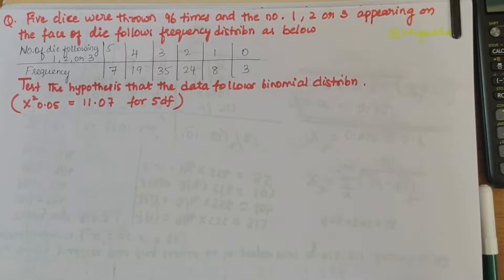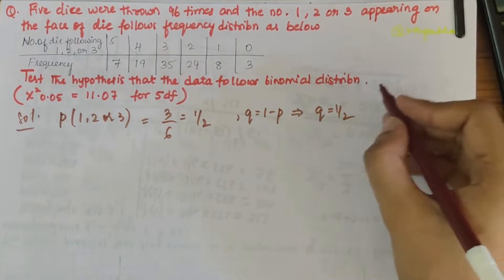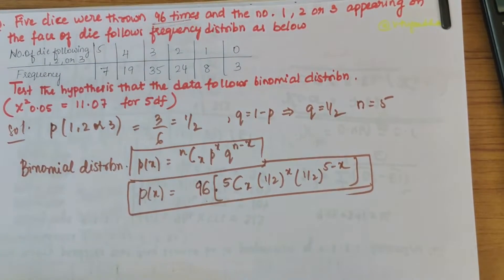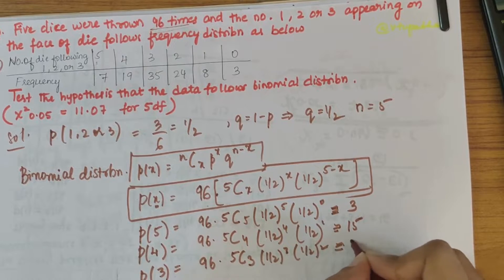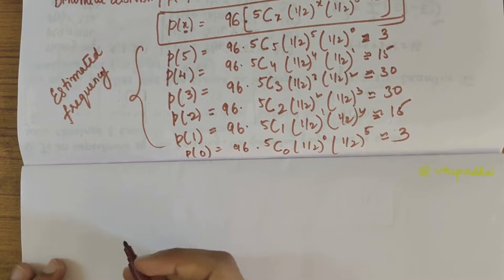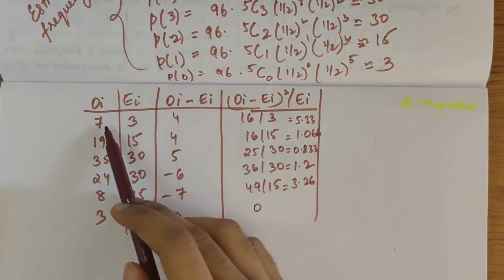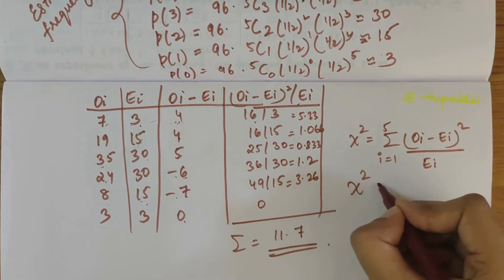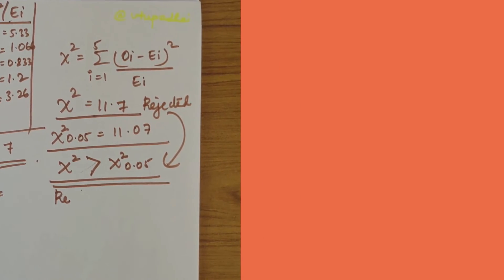Chi-Square Test: Assessing Dice Rolls ,Problem 3| 21MAT41-JOINT Probability& Sampling theory#vtu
Welcome to VTU Padhai's Statistics Tutorial! In this video, we dive into the intriguing world of chi-square testing, focusing on an experiment where five dice were thrown 96 times. The observed frequencies of the numbers 1, 2, and 3 appearing on the dice faces are compared to the expected frequencies predicted by a binomial distribution. Our goal is to test the hypothesis that the data follows a binomial distribution.
PROBLEM STATEMENT:
Five dice were thrown 96 times and the no. 1, 2 on 3 appearing on the face of the die follows frequency distribution as below. Test the hypothesis is that the data. (χ20.05= 11.07 for sdf) follows binomial distribn.

1. **Observed Frequencies:** Examine the observed frequencies of numbers 1, 2, and 3 appearing on the faces of the dice after five dice were thrown 96 times.
2. **Expected Frequencies:** Understand how to calculate the expected frequencies assuming the data follows a binomial distribution.
3. **Formulating Hypotheses:** Set up the null and alternative hypotheses to test if the observed data conforms to the binomial distribution.
4. **Calculating the Chi-Square Statistic:** Learn the process of calculating the chi-square statistic to assess the goodness of fit between observed and expected frequencies.
5. **Decision-Making:** Analyze the chi-square statistic and make informed decisions regarding the null hypothesis, determining if the data significantly follows a binomial distribution.

📚 **Tutorial Context:**
- **Chi-Square Distribution:** Tailored for students and enthusiasts, this tutorial aligns with statistical testing concepts within the Engineering Mathematics curriculum.

- **Problem-Solving Mastery:** Enhance your problem-solving skills by following our step-by-step breakdown of chi-square testing, providing valuable insights into statistical analysis.
- **Application of Concepts:** Understand how statistical testing concepts are applied in real-world scenarios, emphasizing their significance in decision-making.